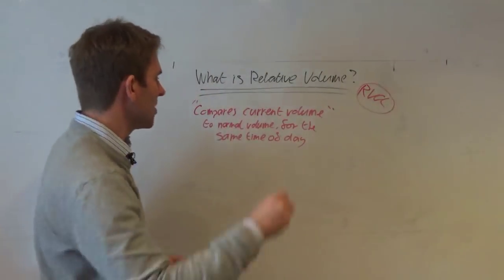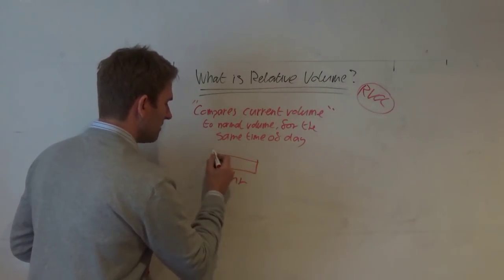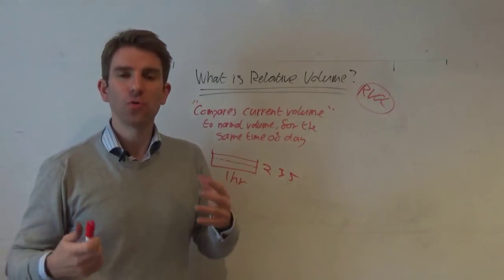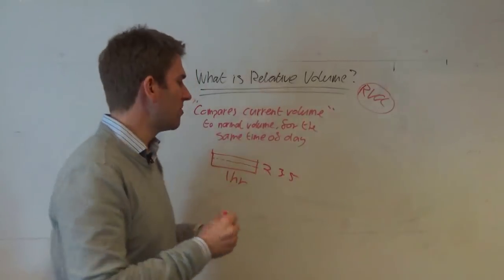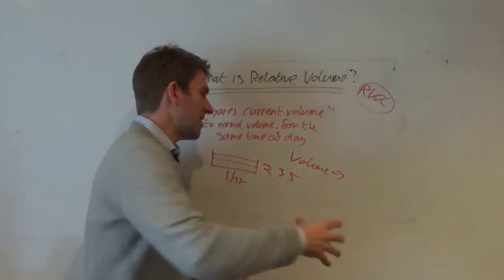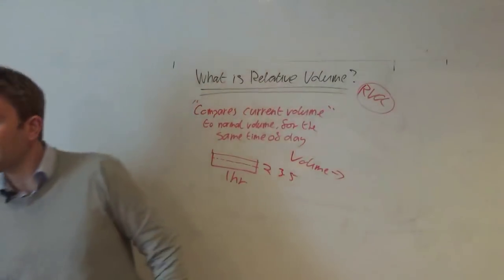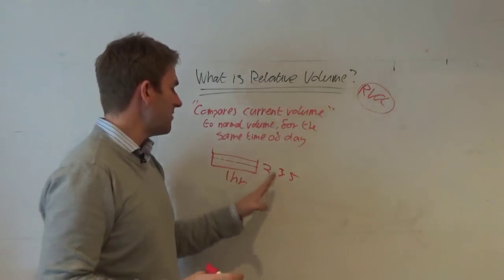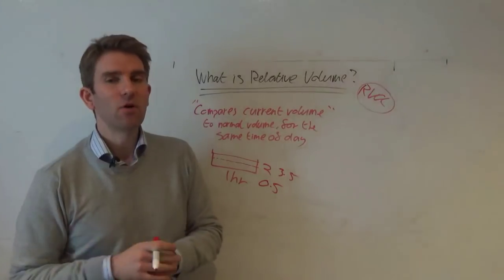What is Relative Volume and How do we Use It? 🙋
What is Relative Volume and how do we use it? What is relative volume (RVOL)?   This compares current volume to the normal volume for same time of day and this indicator can help us identify when to get involved or avoid trading.  So let's say the first hour of trade - this indicator is going to compare the current level of volume against the normal volume and it is going to give us a number.  This tool is useful for intraday trading; the reason you are looking at this is to check how active is this market or stock compared to its 'usual' volume.  The more volume we have, the more participants we have i.e. the more people are taking on and exiting positions.  If we see more relative volume we are likely to want to be involved in that as it means more participants, more range, more volatility and more opportunities.  Most of the times breakouts is not going to work in your favour if volume or relative volume for the day is low because there is no flow so the price doesn't really move much.

81.7% of retail investors lose money when trading CFDs and spread betting with this provider. You should consider whether you understand how spread bets and CFDs work, and whether you can afford to take the high risk of losing your money.